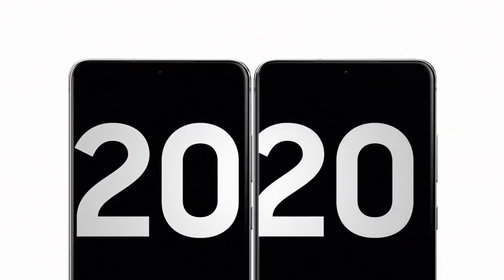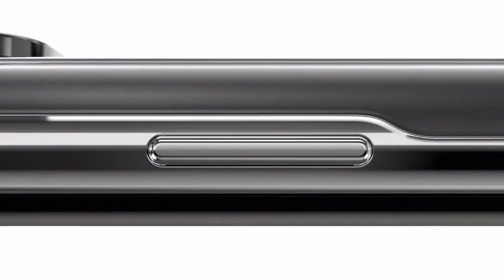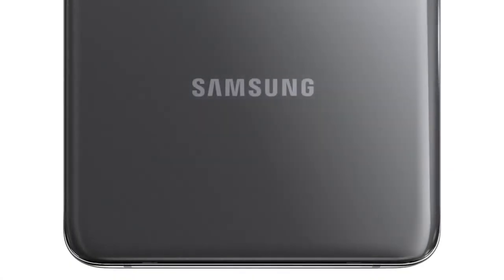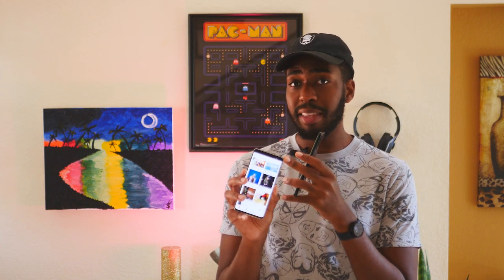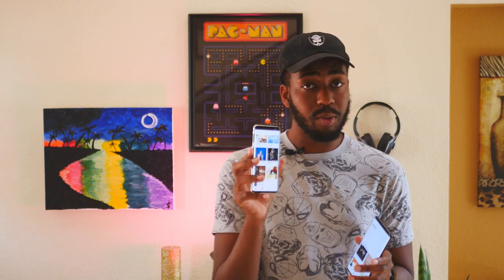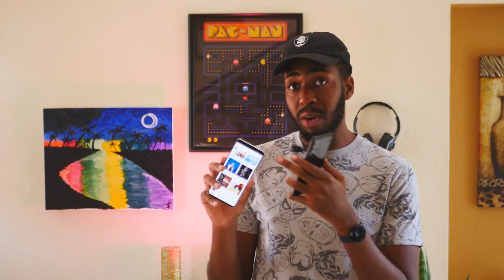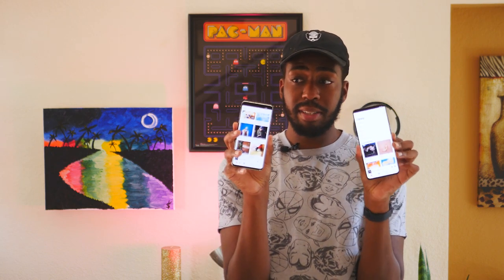Why the Galaxy S20 is much better than the S10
If you're having trouble choosing between the Samsung Galaxy S10 vs the S20.

Here is a hands on with both phones comparing all the differences and discussing prices and hidden features.